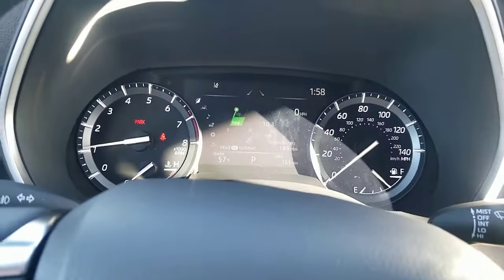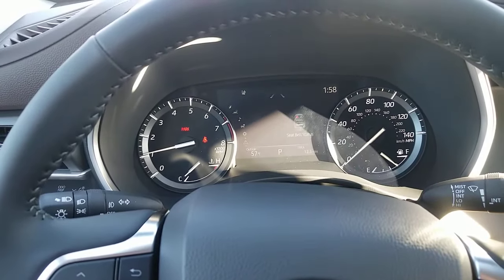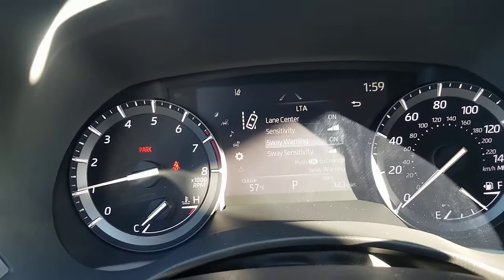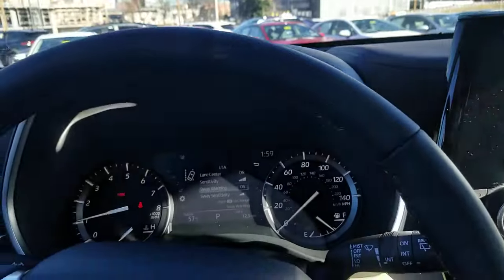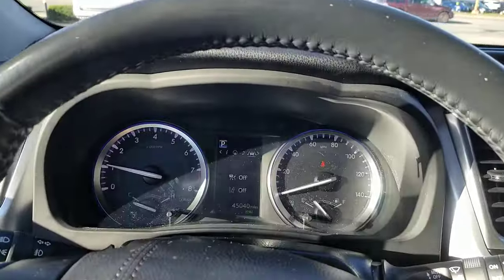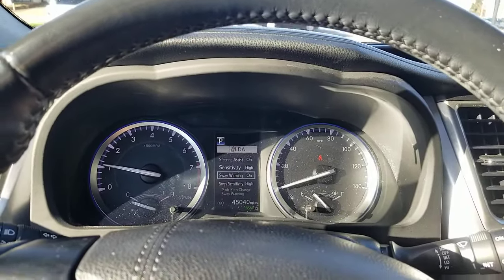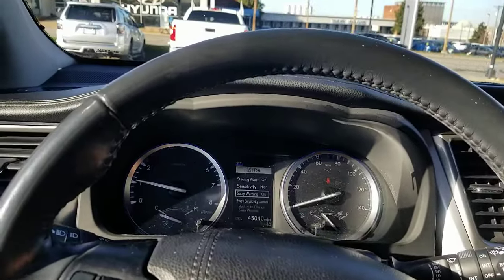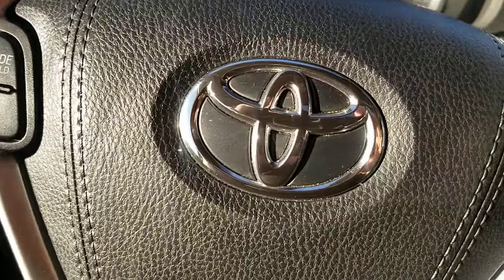Toyota take a break coffee cup warning. Enabling or disabling the warning.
how to shut off the coffee cup warning that comes up if the lane departure system beeps too often